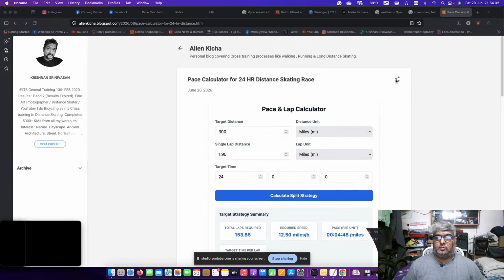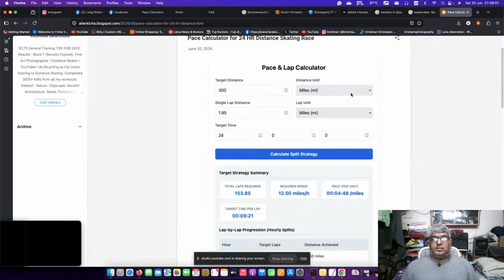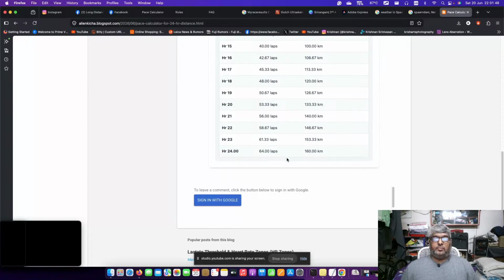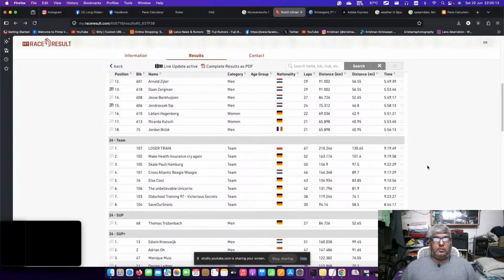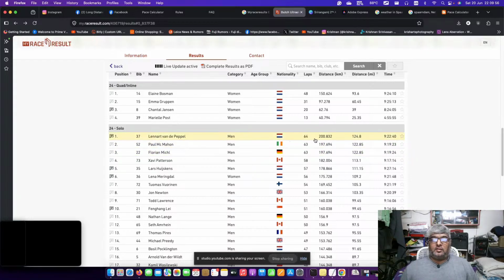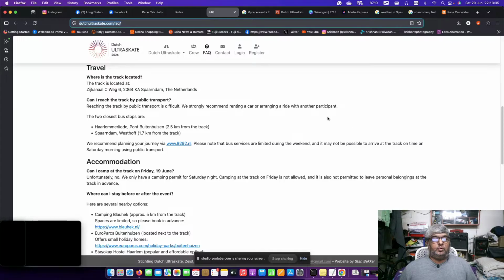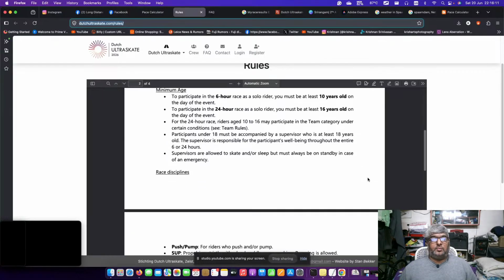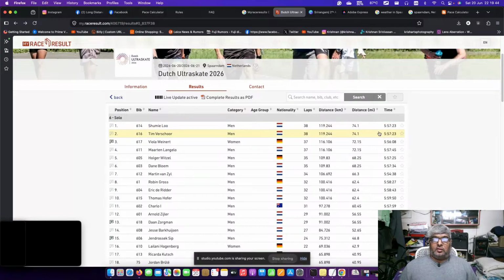Dutch Ultraskate 2026 - Live Streaming - 03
If you happen like my video, kindly make a contribution towards my computer upgrade Consider donating to UPI ID : 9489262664@hdfc as well.
I'll try to do my best.
Thank you all for your kind support. 🙏🕊